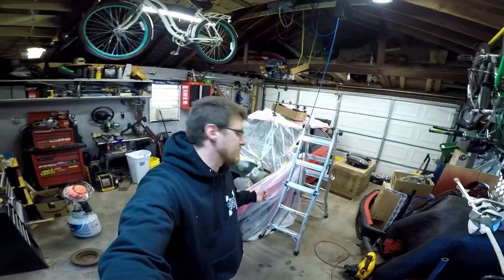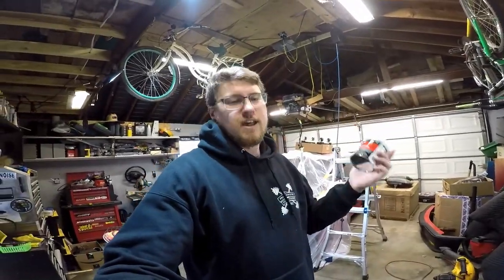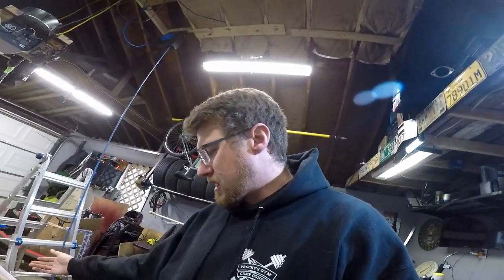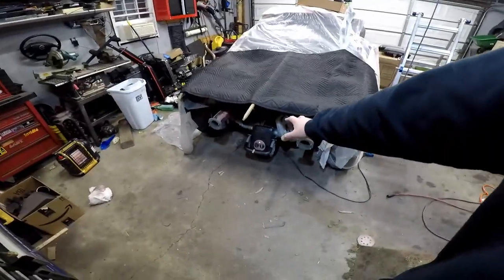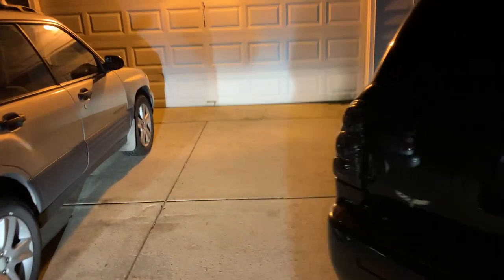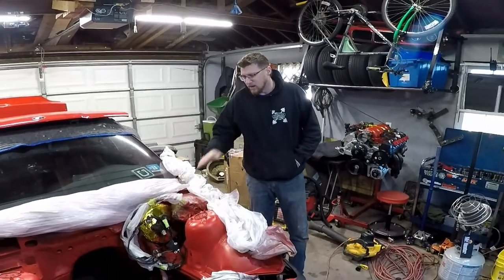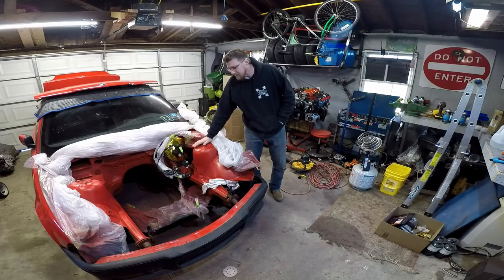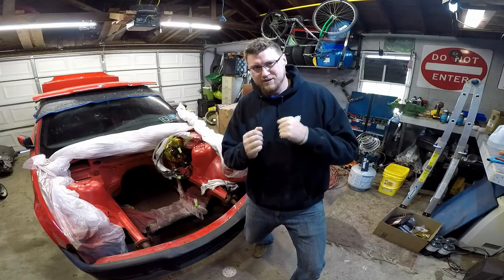E36 LS SWAP EPISODE 7 Engine bay shave and half painted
***Sorry about the audio in the first bit of this video I'm not sure what happen but I cleaned the plug on my gopro and it seems to be better now.

In this episode I shave everything not being used in the engine bay I guess it's considered an engine bay shave and started to paint.